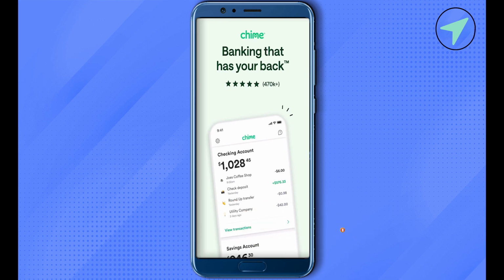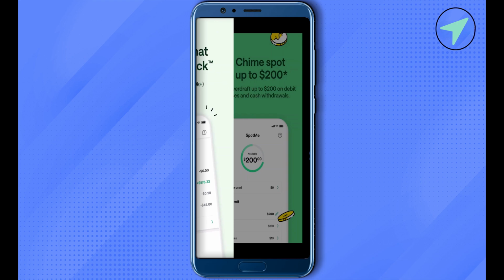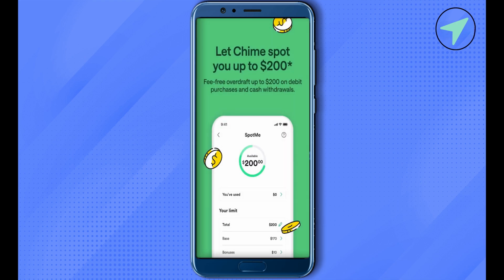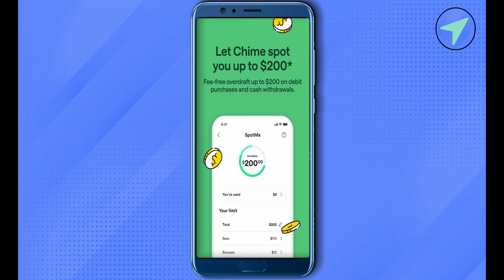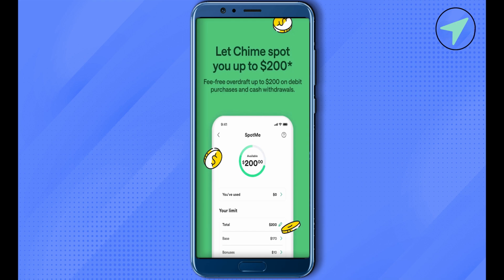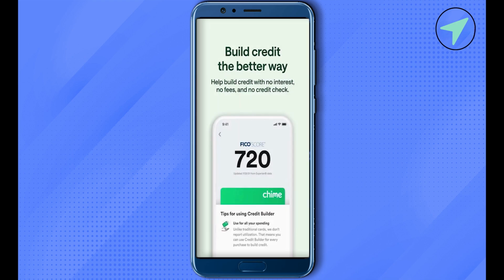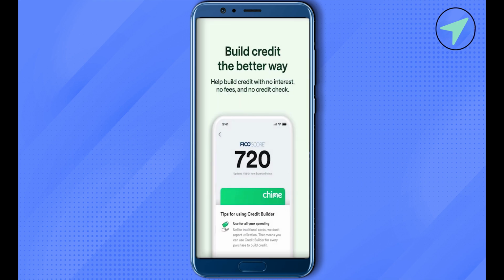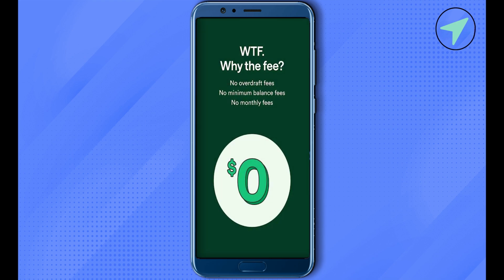How To Add Money To Chime From Bank Account (2025) Simple Tutorial